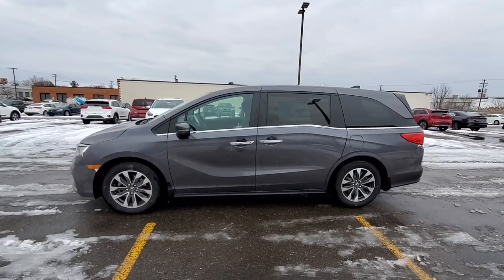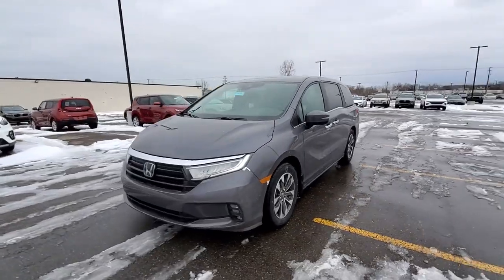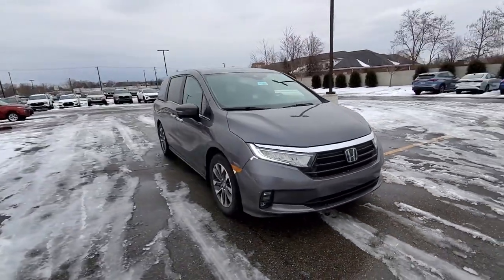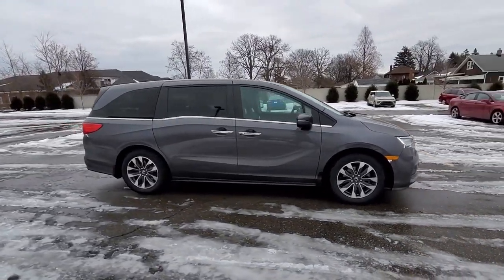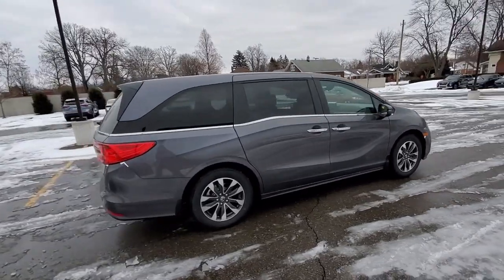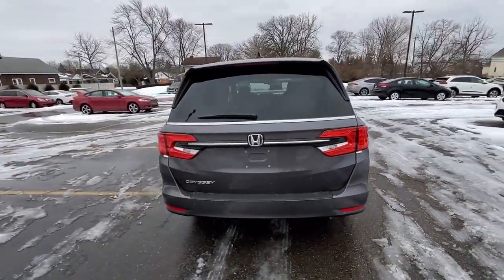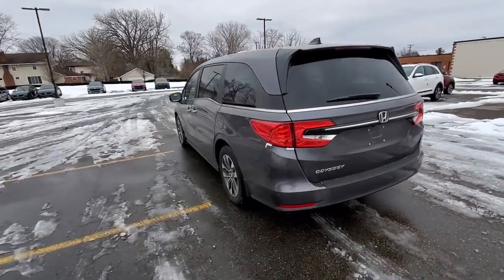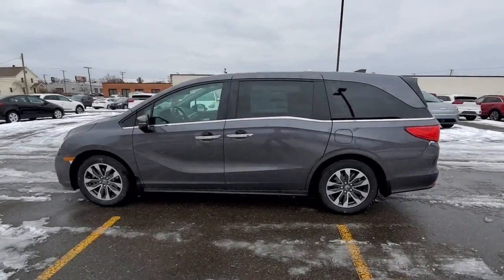2022 Honda Odyssey EX-L Dearborn, Taylor, Detroit, Westland, Canton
We are your top choice when it comes to new and used Honda vehicles in Dearborn, Taylor, Detroit, Westland, Canton, Michigan.

2022 Honda Odyssey EX-L 5FNRL6H70NB053549 Video

With our large new Honda inventory, we have the perfect new car, truck or SUV to fit your needs.

Are you in the market for a brand-new Honda car, truck or SUV? Take a look at our new vehicle specials below to find a great model to take home at a special price:

With our large pre-owned Honda inventory, we have the perfect car, truck or SUV to fit your needs.

This 2022 Honda Odyssey EX-L 5FNRL6H70NB053549 is full of phenomenal features such as:

Thank you considering LaFontaine Honda as your premier Michigan Honda dealer. We look forward to helping you with all your new car needs!